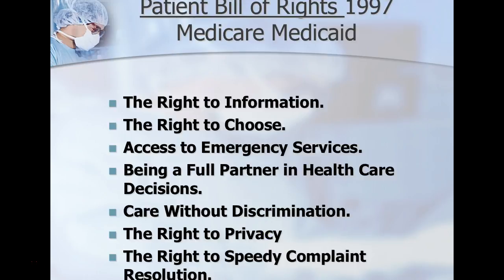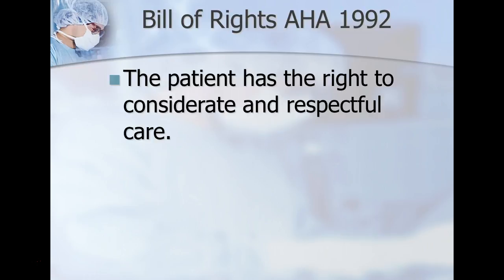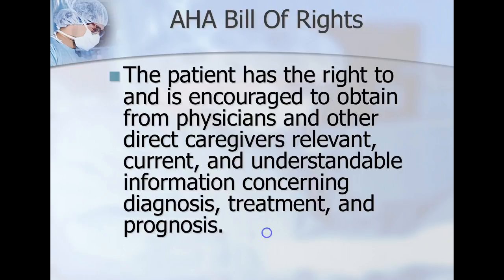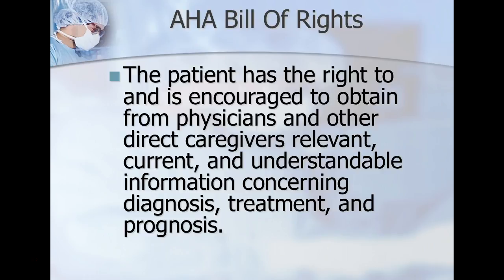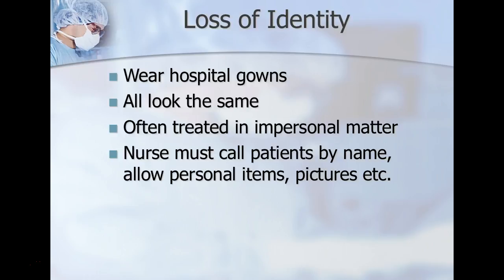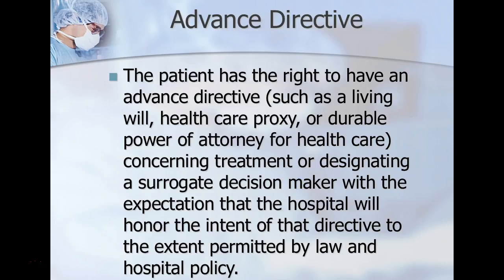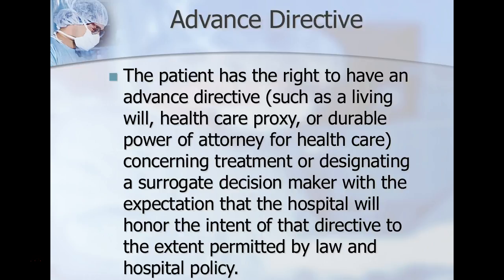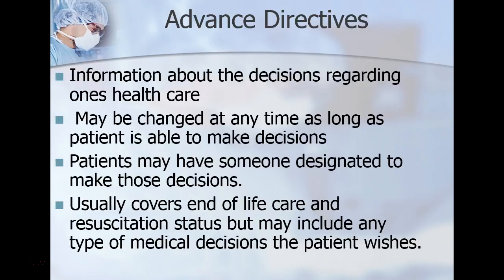Patients' Rights #1 Ch 3